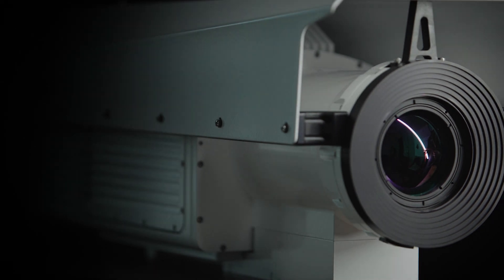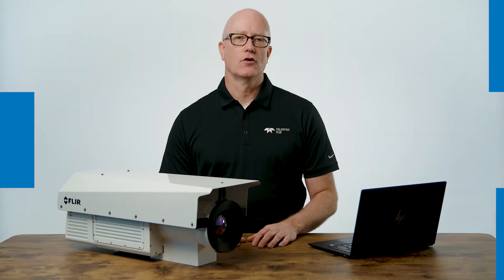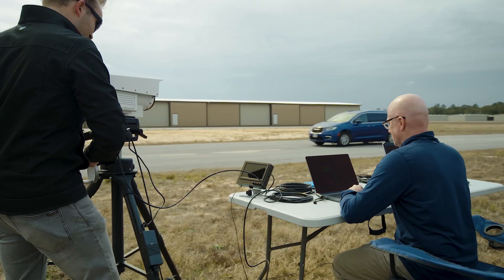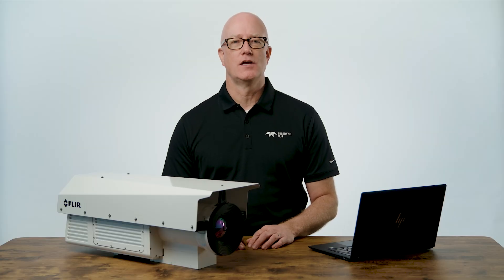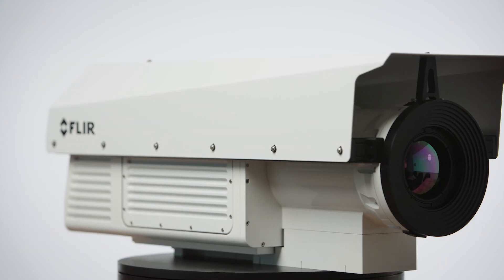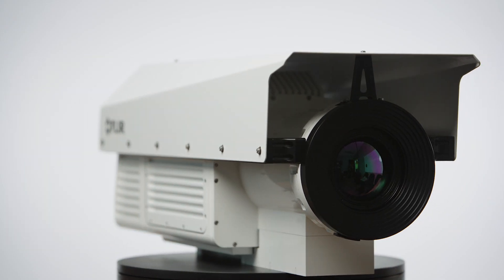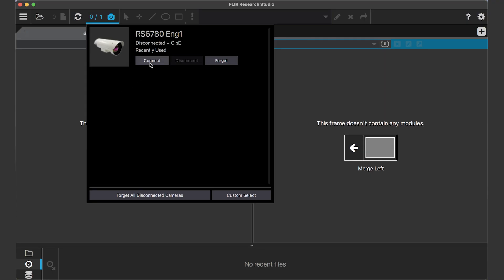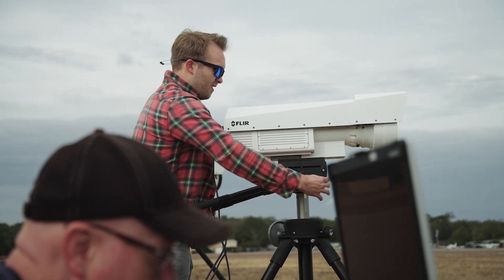FLIR RS6780: Range & Scientific Thermal Camera for Commercial Applications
The FLIR RS6780 Range & Scientific MWIR Camera gives you a flexible way to record temperature information to meet challenging testing requirements. Watch this video to discover the unique optical capabilities of the FLIR RS6780 – which provides precise temperature measurements and sharply focused thermal images, regardless of the zoom range.